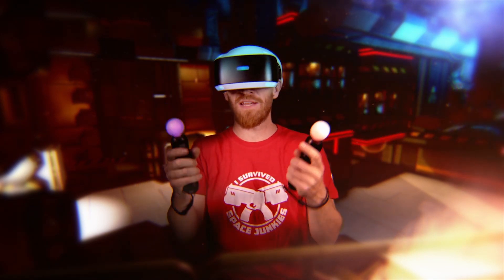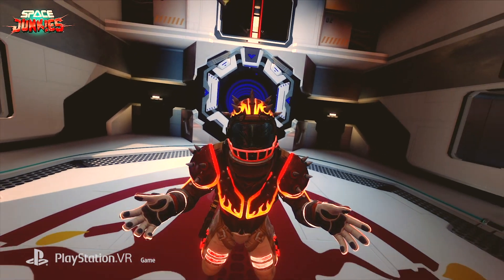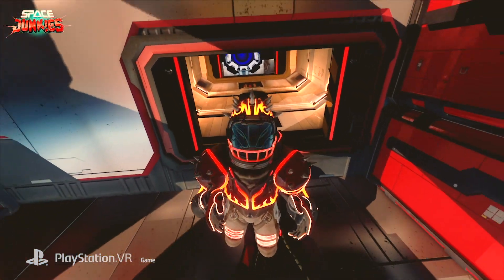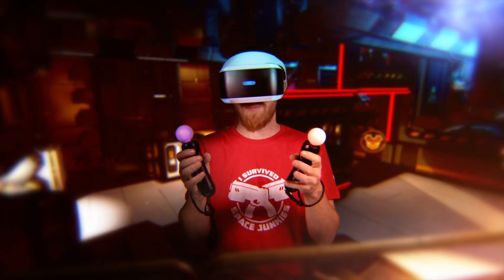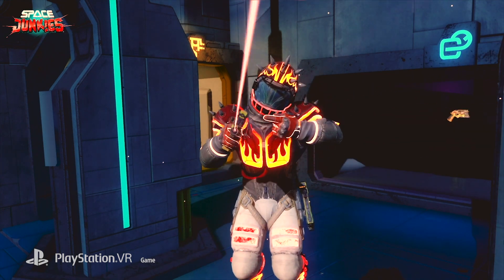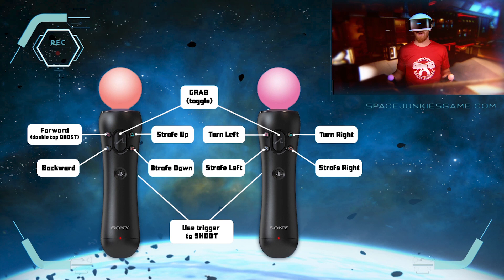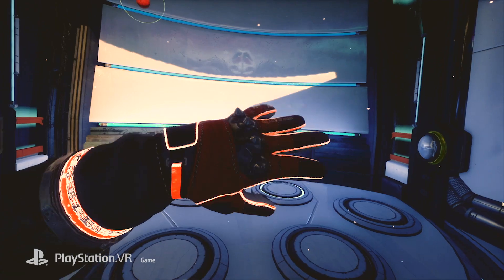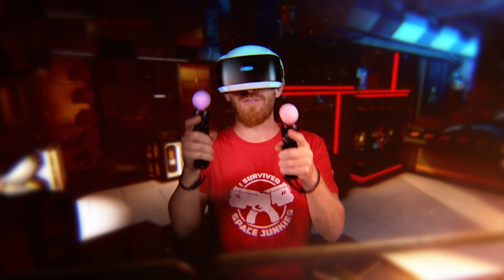Space Junkies - PS Move Trailer | PS VR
The wait is over! PS Move and smooth turning is now supported in Space Junkies: a PVP, skill-based VR FPS where you face-off against other players in orbital arenas.